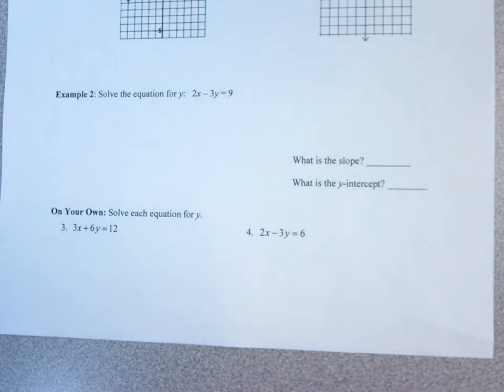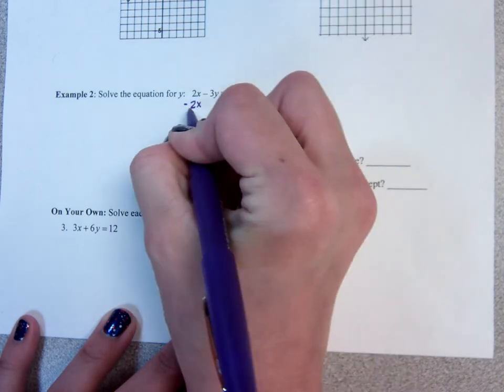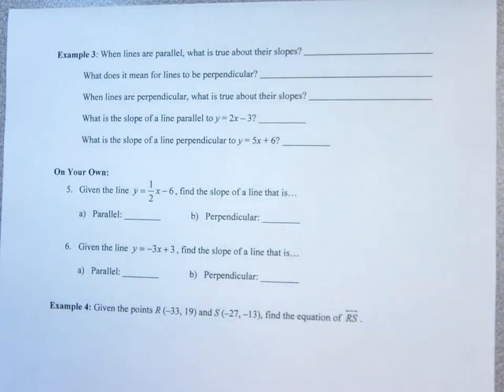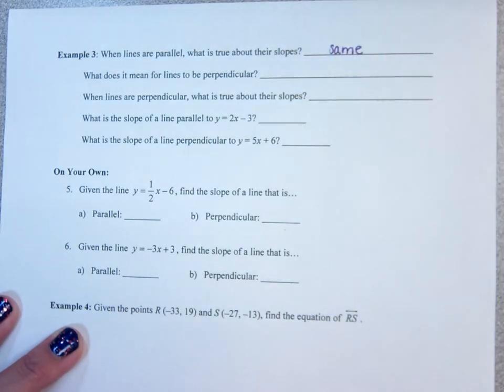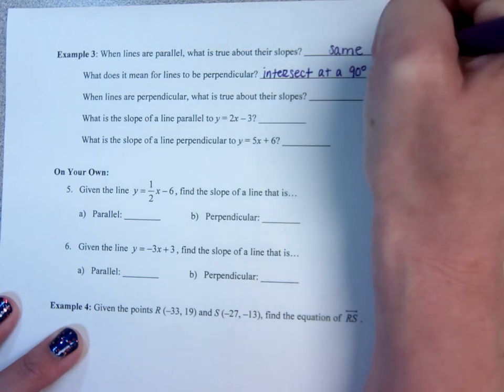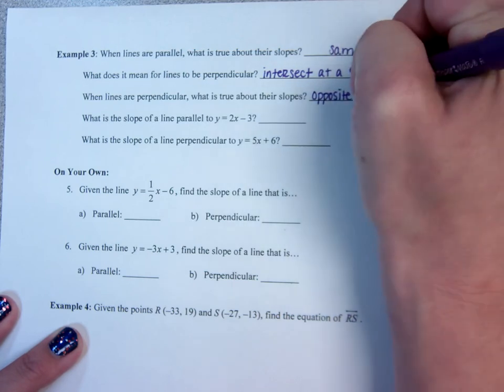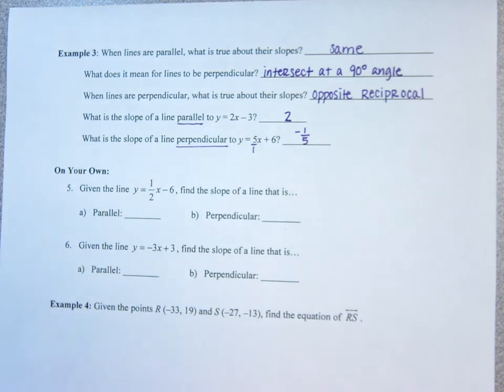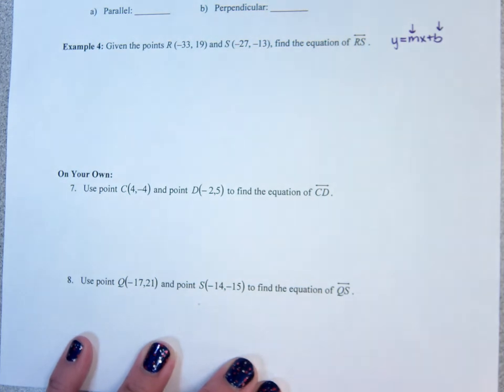Skillbuilder 1 Video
This video will help you navigate the problems on Skillbuilder #1!